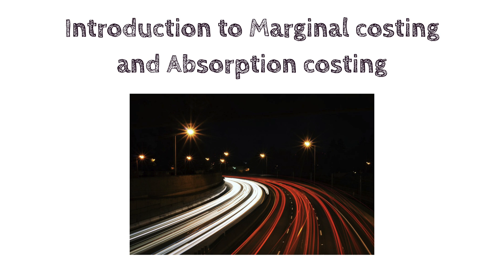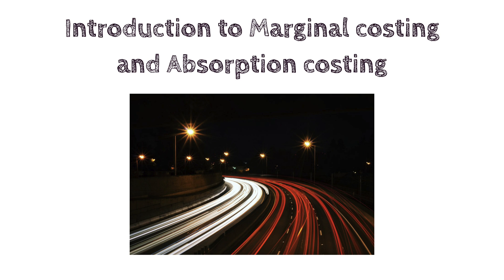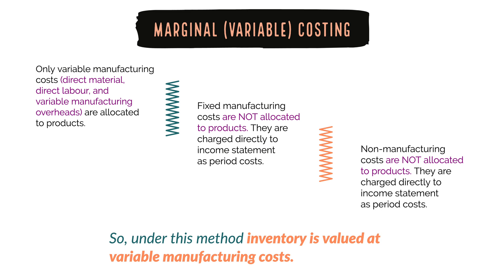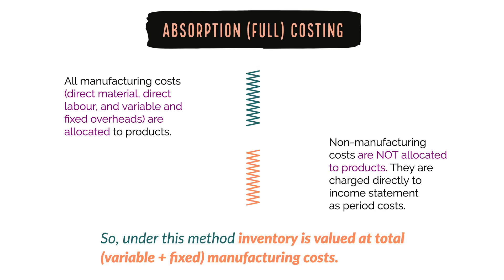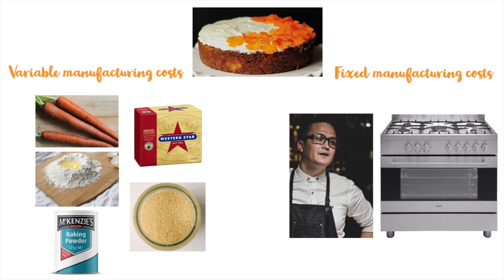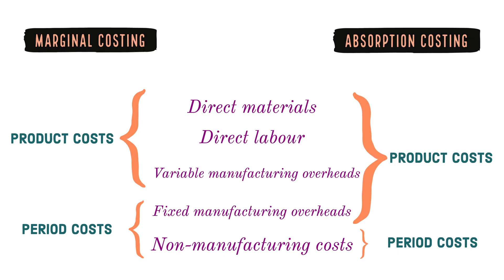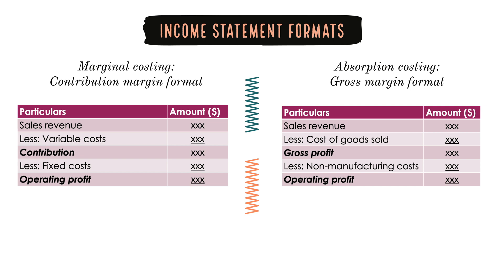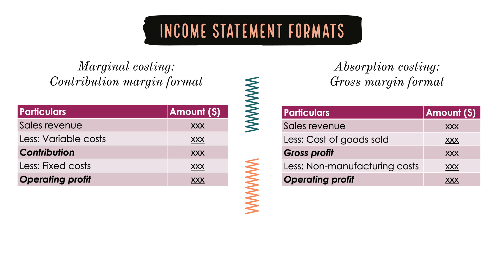Introduction to Marginal costing and Absorption costing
This video provides an introduction to Marginal costing and Absorption costing.